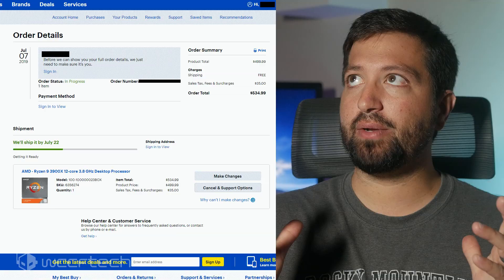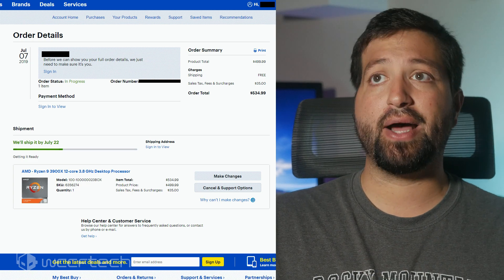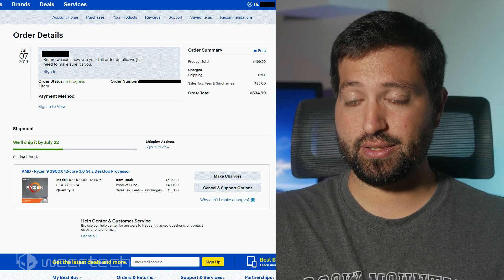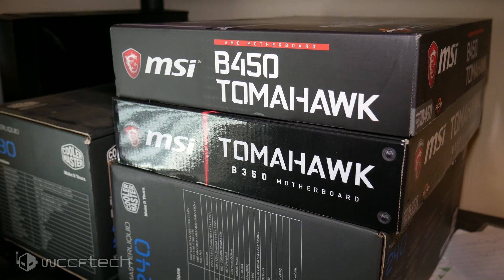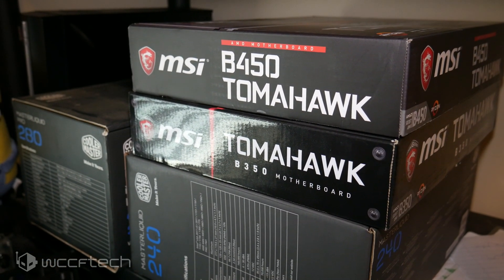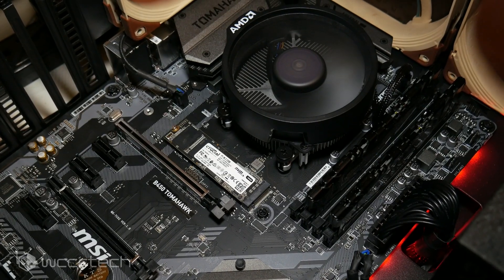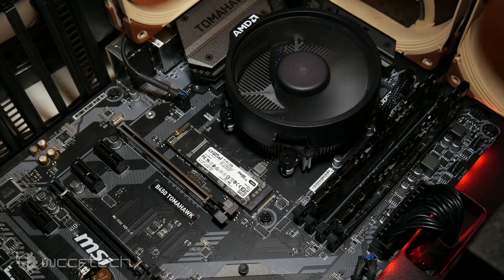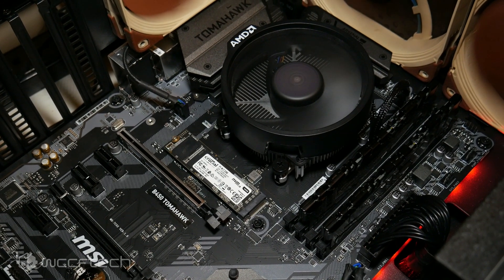I Cancelled My Ryzen 9 3900X Order And Other Updates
I only canceled the Ryzen 9 3900X order I had in favor of working on other things.  Perhaps I'll circle back later, but for now, we're moving on to Ryzen 5 3400G and Ryzen 5 3600X as well as Radeon RX 5700 content in the coming week.